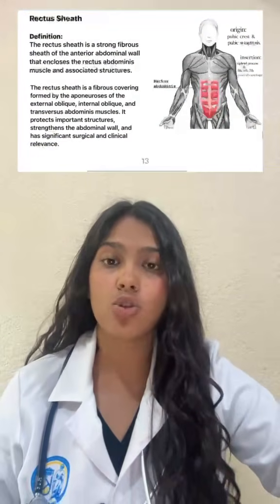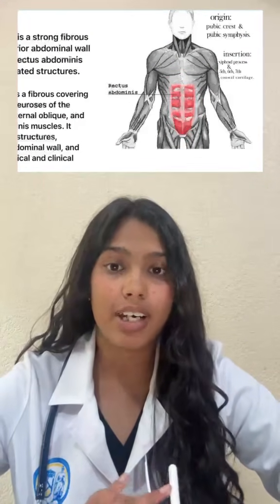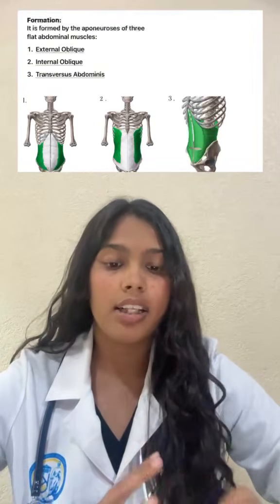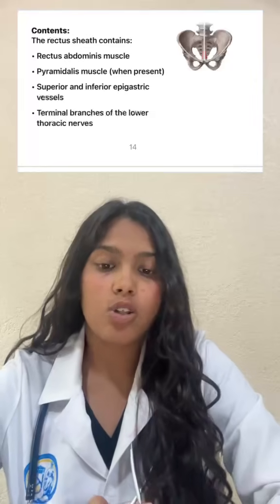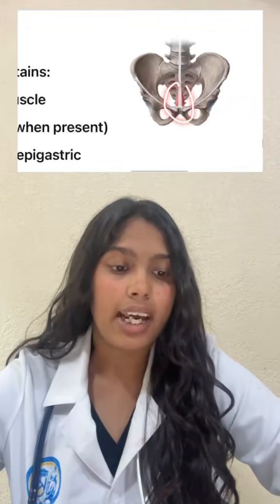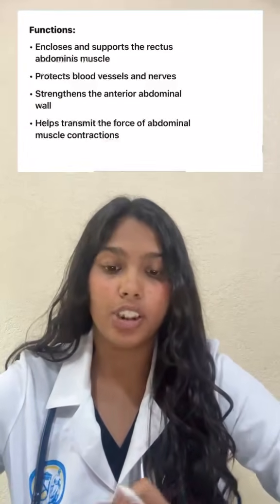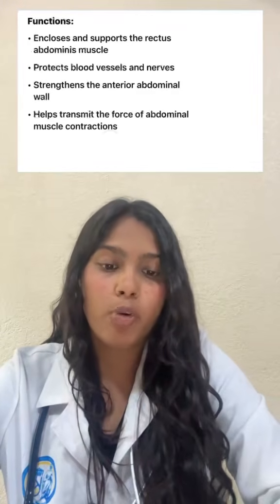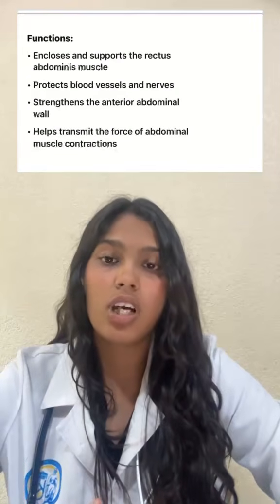Anatomy presentation by shafiya Shaikh